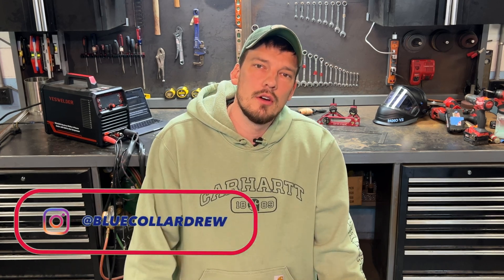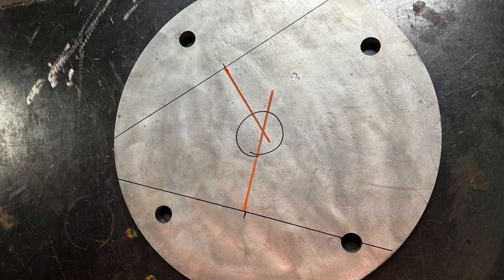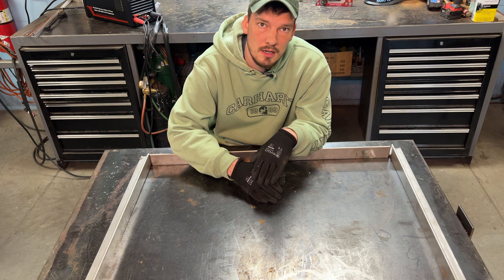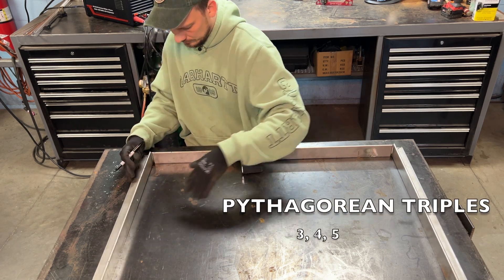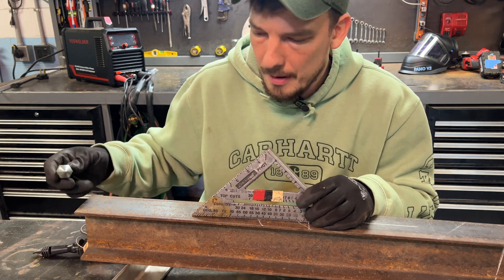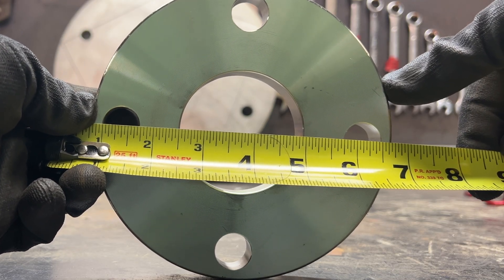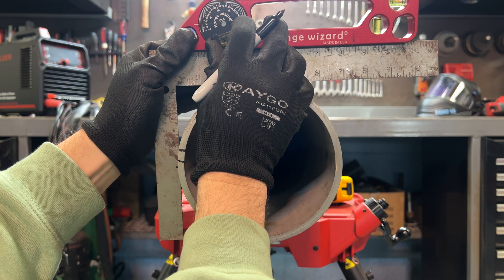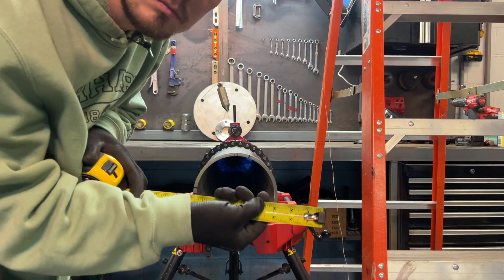5 Fabrication And Layout Tips And Tricks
In this video, I explain several metal fabrication and layout tips. Plus I throw in some random bonus tips.

If you want more of this content, the best way to let me know is to SUBSCRIBE, SHARE and ask questions in the comments that i can address in future videos.

DREWS TOOL SET:

CENTERING HEAD:

LARGE CENTERING HEAD KIT:

SPEED SQUARE: